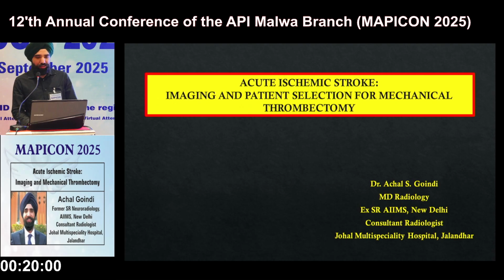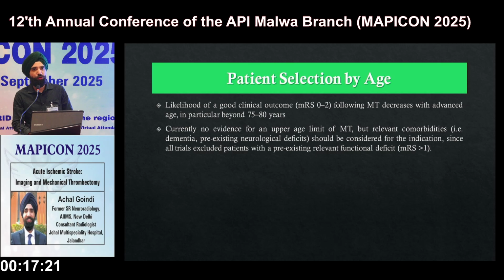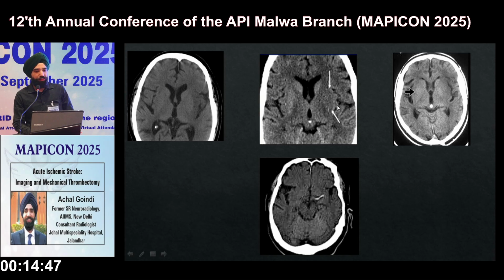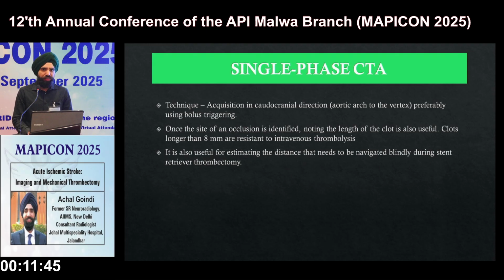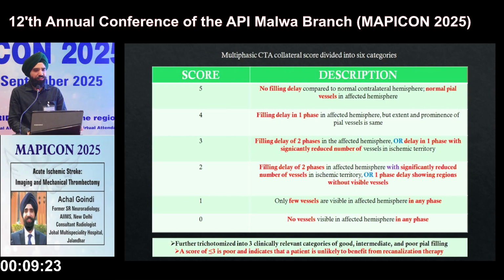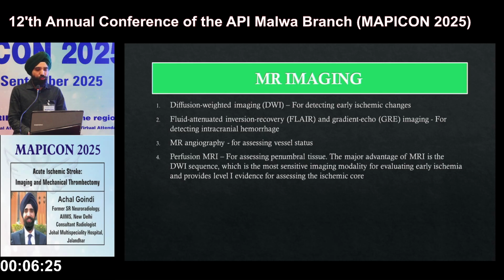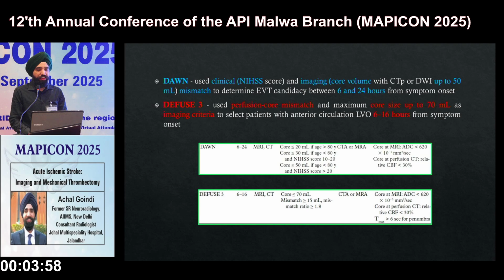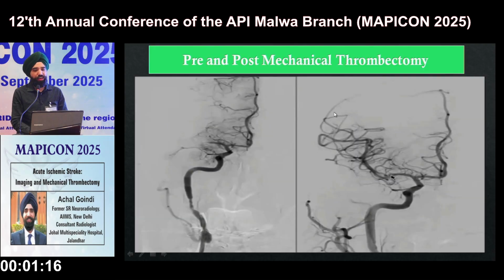Dr Achal Goindi